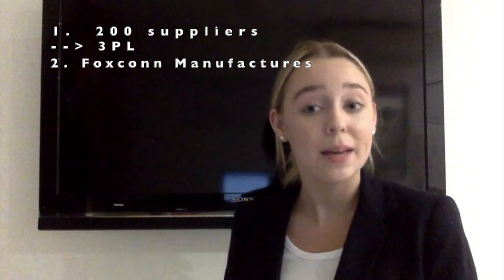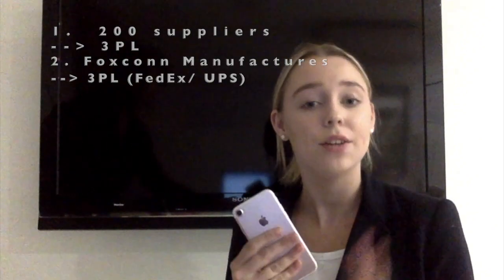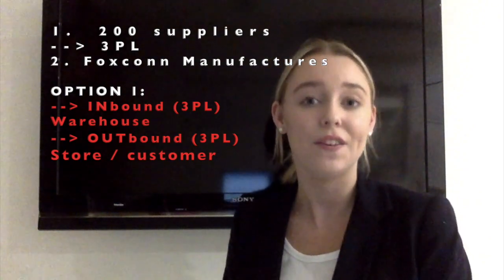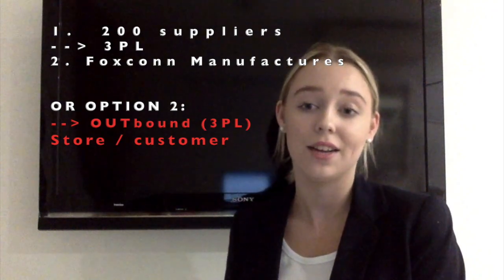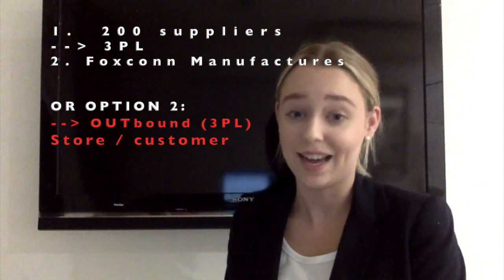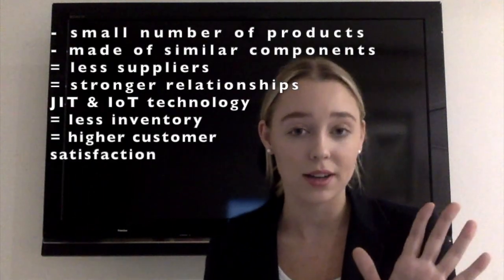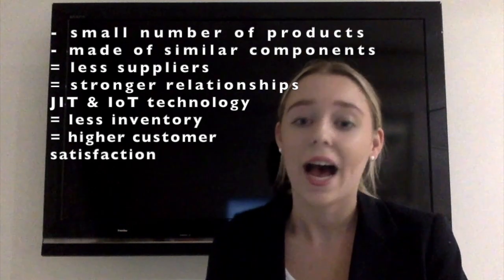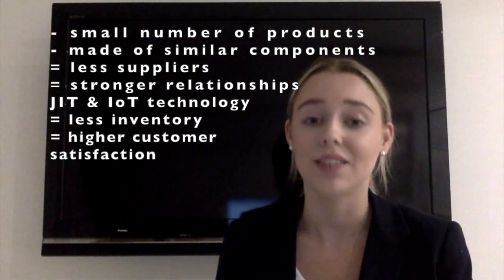Apple's Logistics by Liliana Neame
AMB303 International Logistics Presentation - LILIANA NEAME (n10480862) - Assessment 1 - tutor: Christine Moody